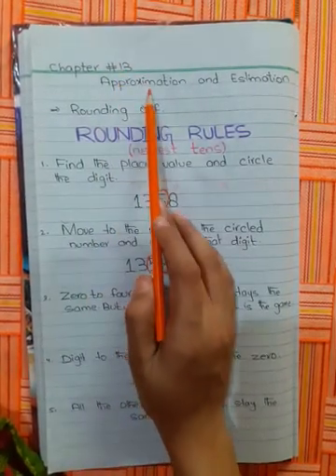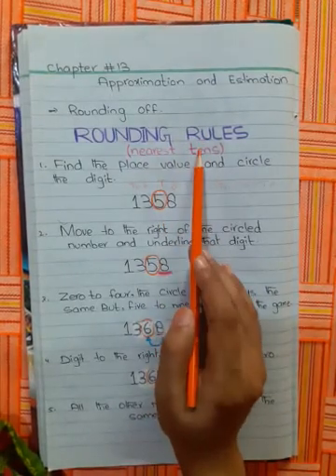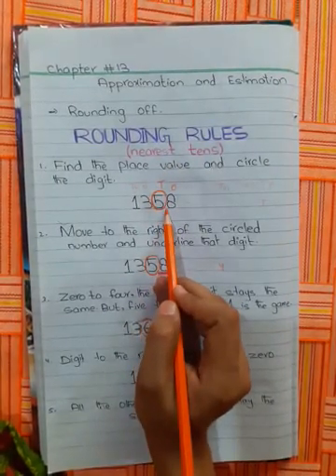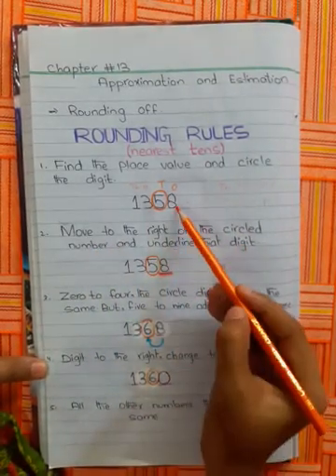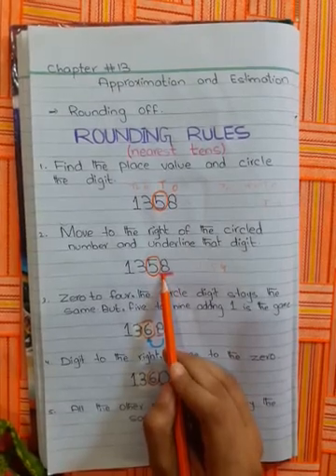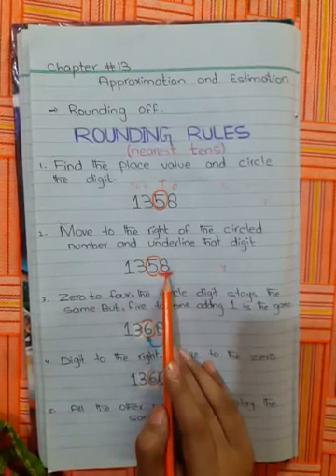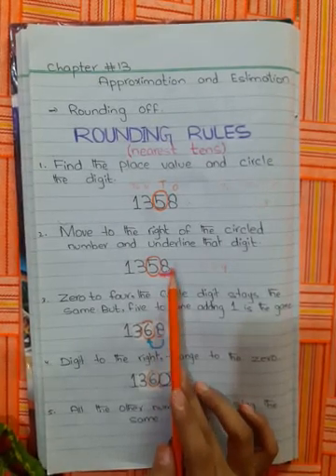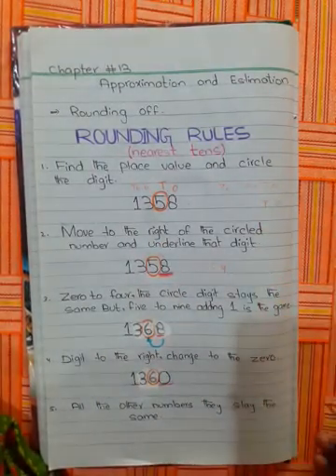RULES OF ROUNDING OFF.